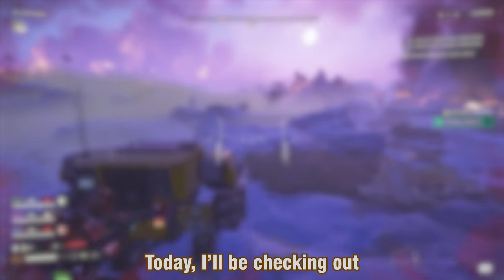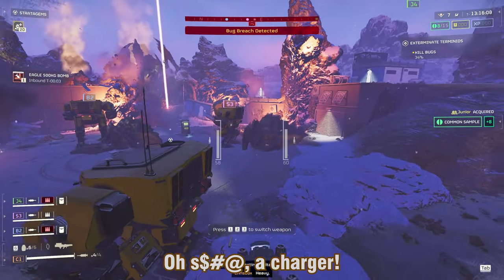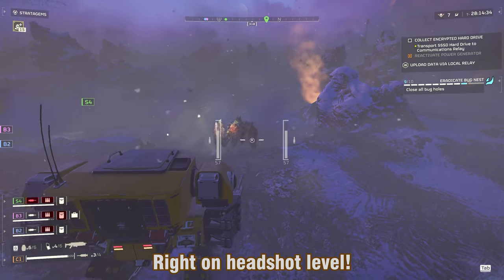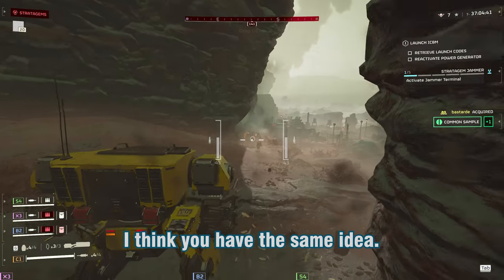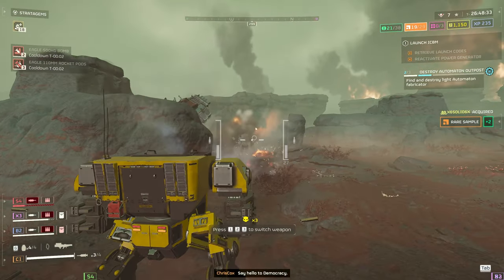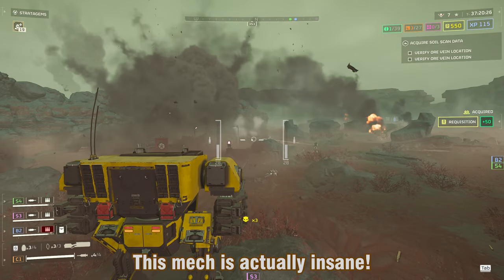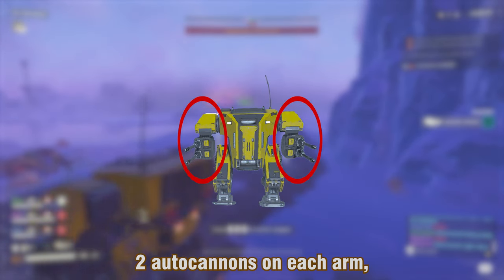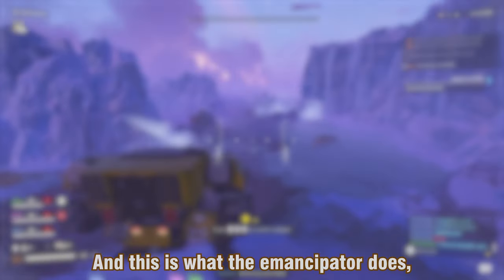EXO-49 Emancipator - An *almost* unstoppable force (+Mini-guide) | Helldivers 2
Consider leaving a like or subscribing, it's free and it helps my channel grow :) You can also leave a comment with a loadout that you would like to see me use!

Some extra tips for the Emancipator:
- It's clearly meant to be used against the automatons. It still wreaks havoc against bugs but its ammo runs out too fast due to their numbers.
- Aim at Hulks' eyes and Chargers' legs (or ass if you're behind them). Both die after around 6-10 shots. If you can shoot at the vents of tanks and cannon towers, shoot them as well. You can also shoot at the shredder tanks turret ring and the AOE will hit the vents at any angle, killing it quickly.
- Yes, you can tank a lot of lasers and even rockets, that doesn't mean you should. Try to mitigate the damage that you take and use that armour to prioritize your targets.
- Until they increase its call-downs, DON'T bring it at the start of the mission.
Only use it to push difficult objectives or if you're surrounded.

The Emancipator is the closest thing to an IFV in the game. It's incredible against groups of small/medium units and shreds "smaller" heavies like chargers and hulks. It can turn a FUBAR situation into a field of squished bugs and dismantled bots, as long as it has a helldiver backing it up.

As well as his channel: @elias_gyros

0:00 Cinematic
0:45 Into
1:50 Emancipator vs Bugs
9:05 Emancipator vs Bots
18:48 Outro (Start)
19:02 Mini-Guide
21:49 Outro (End)